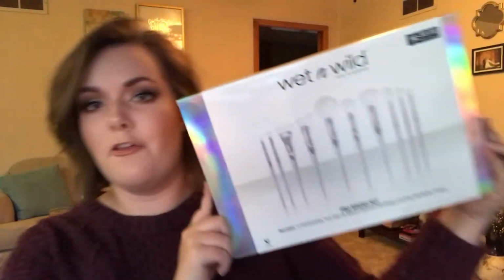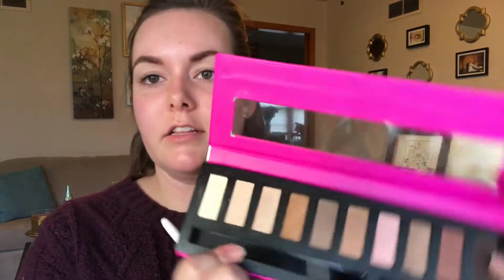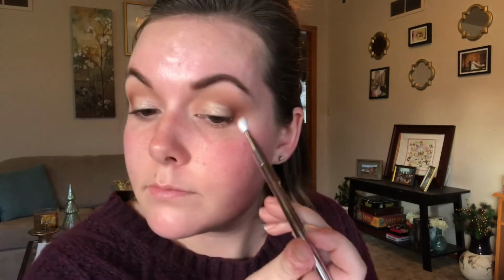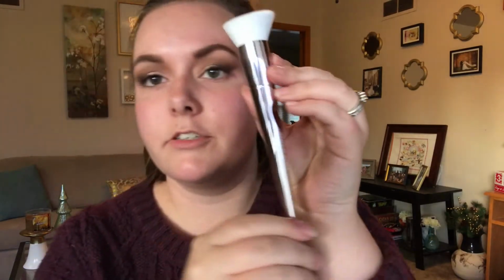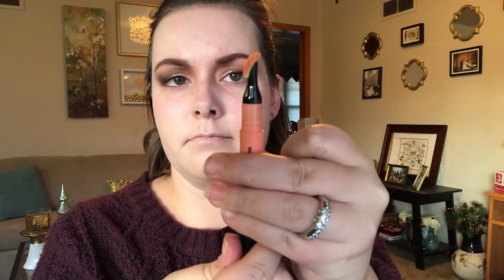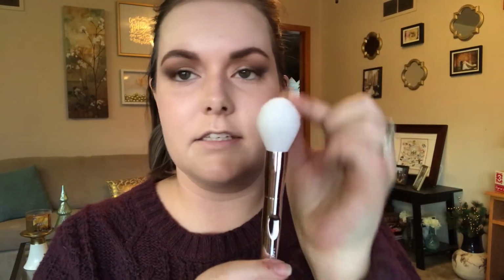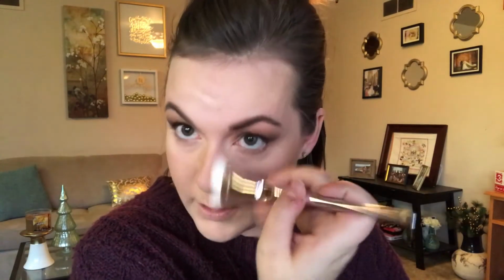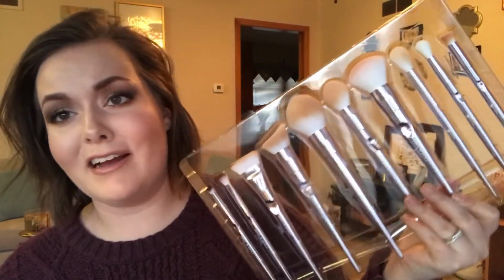WET N WILD PRO BRUSH SET | Review & Demo | Holiday 2017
Hey, everyone! Hope you enjoy this review of these super affordable makeup brushes!

Products Mentioned:
Wet n Wild Pro Face Brush Set